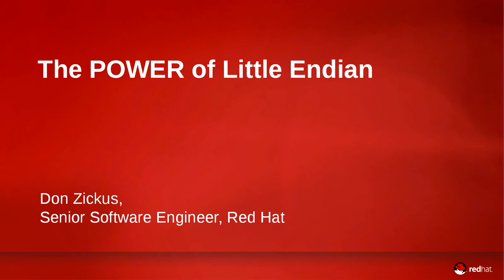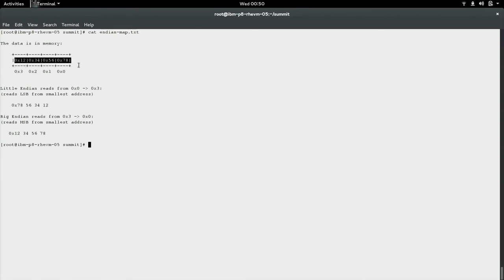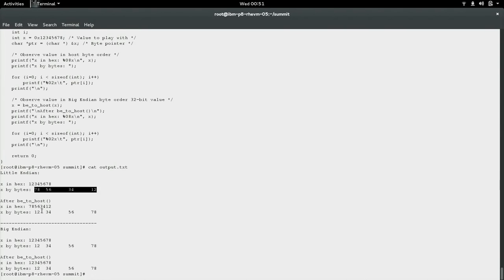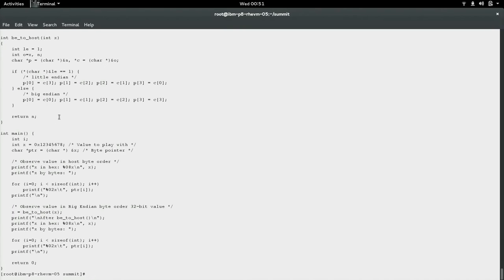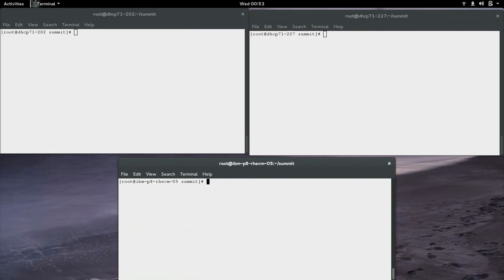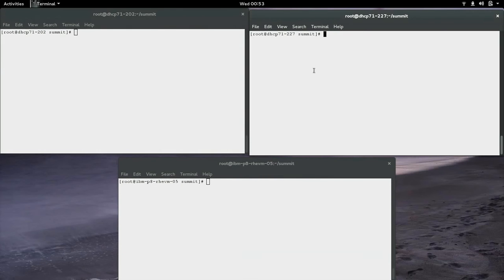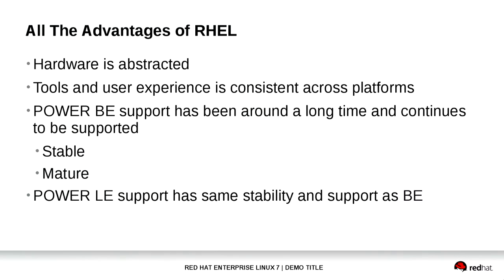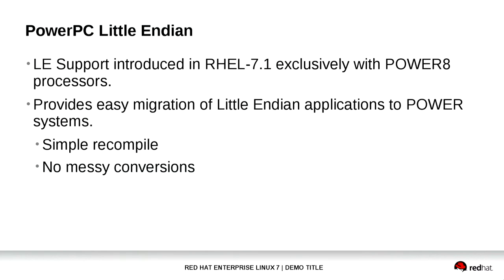The POWER of Little Endian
This demo will be a tutorial about the differences between the PowerPC64 BE and Little Endian architecture